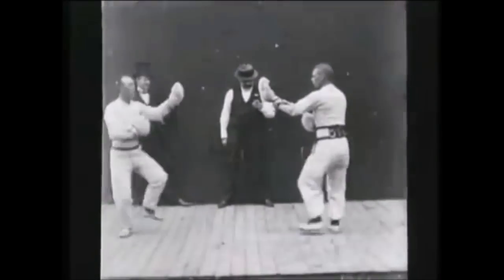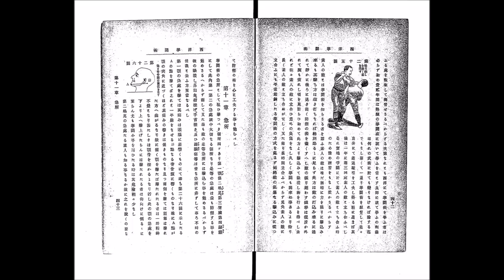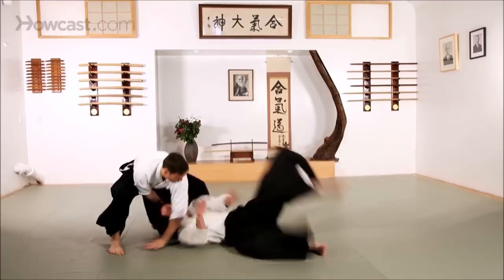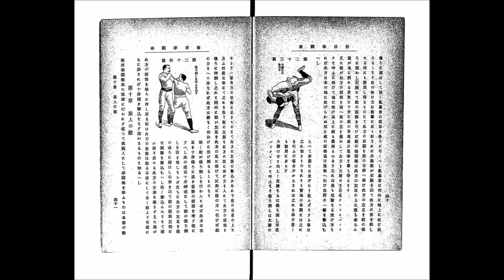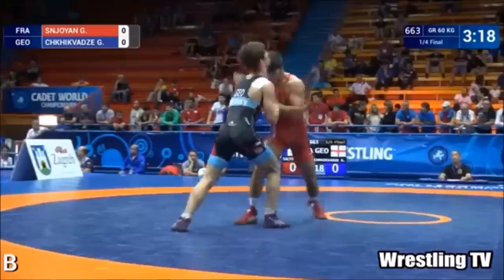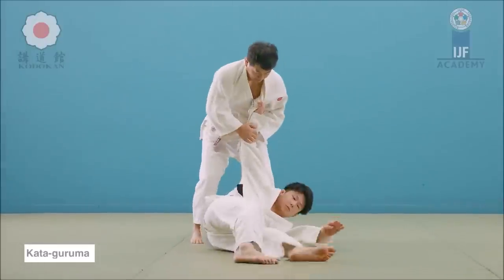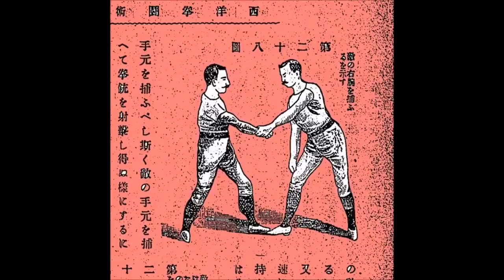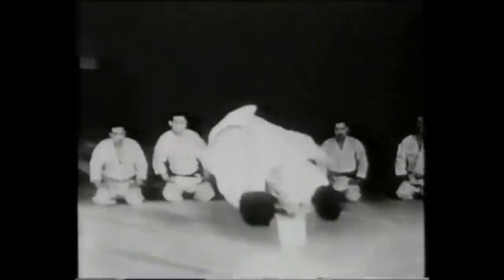The lost throws of Pugilism/Western boxing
Eric Shahan: